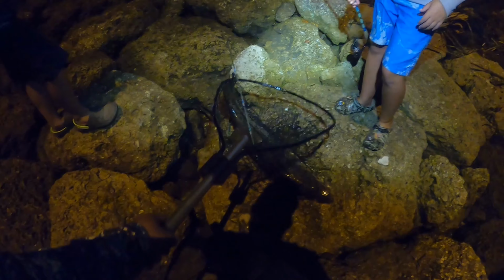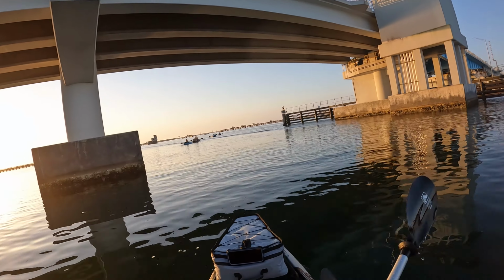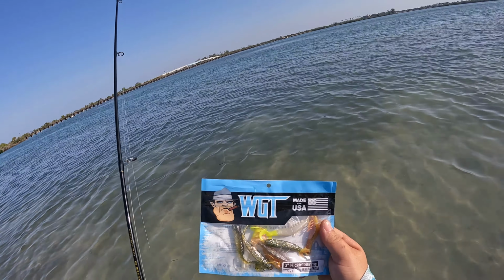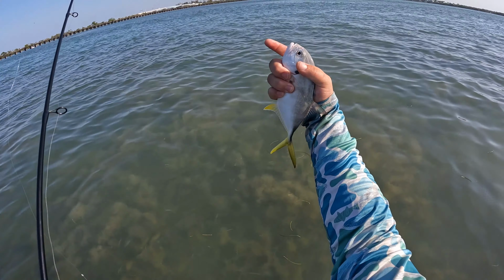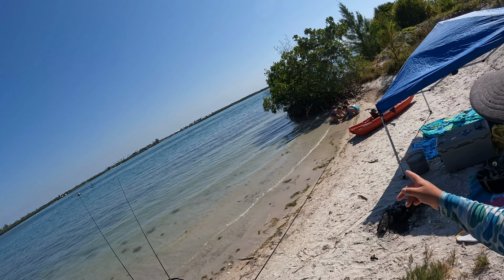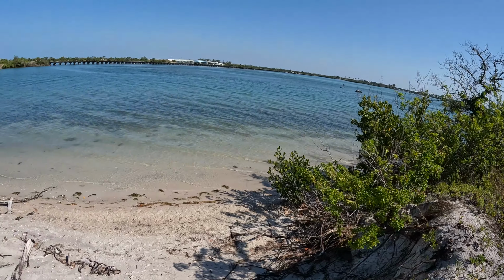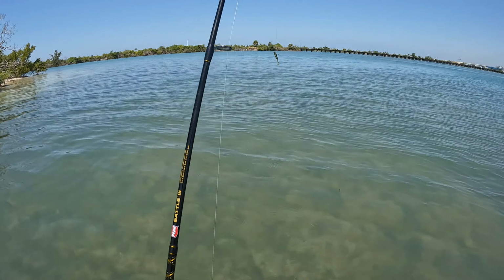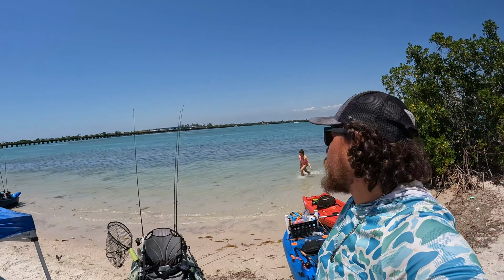Kayaking adventure ( Dog Island ) SW Florida Kayak Fishing!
My Family and I decided to go hang out at dog island! It was a blast! Good fishing, nice water, and a great scenery to relax to.

Shannon’s YouTube

Go Check it out! He has been catching slams like crazy on those Wyze Guyz baits!